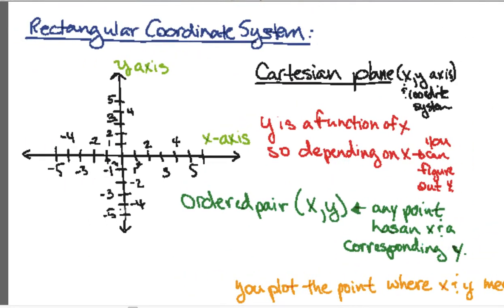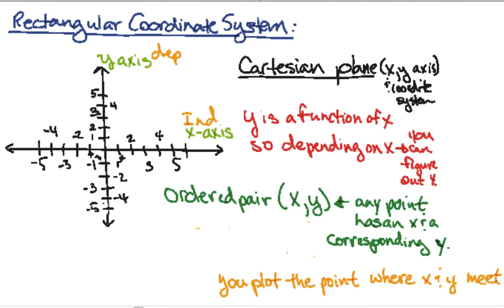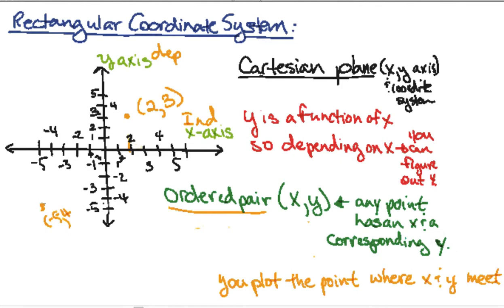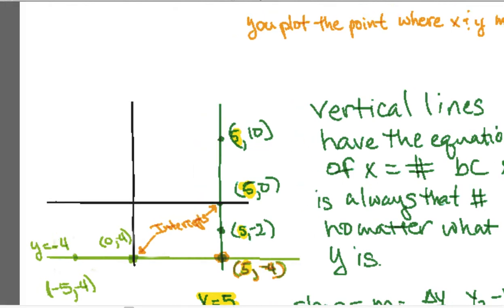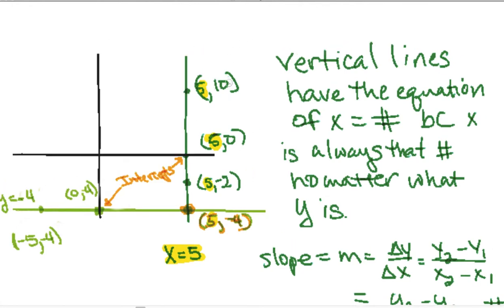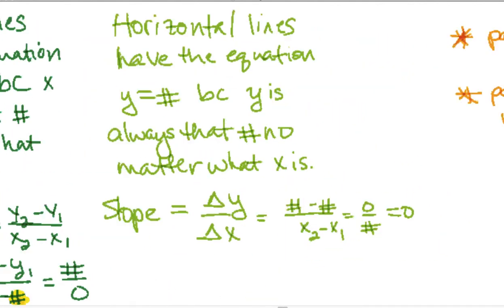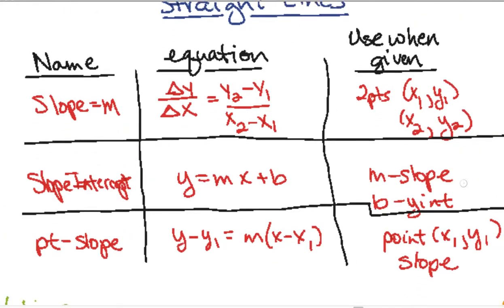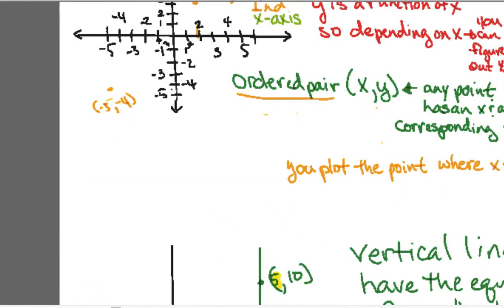[Math][Algebra]-X&Y Coordinates/Straight Line Basics Concept